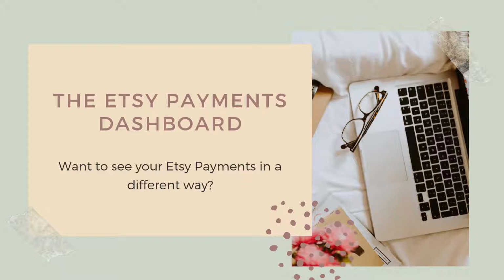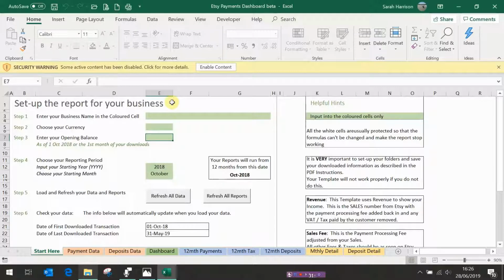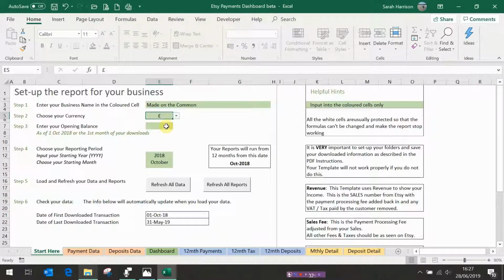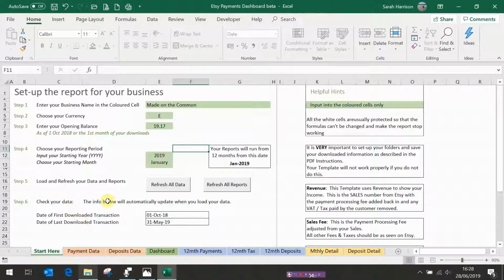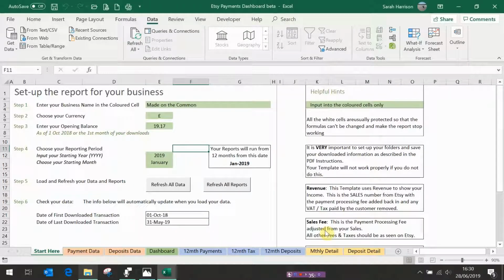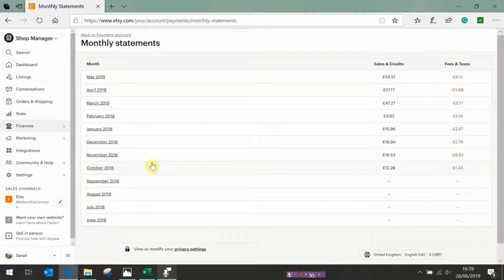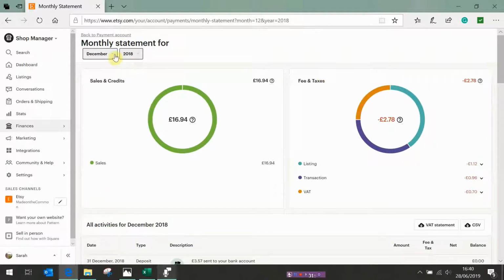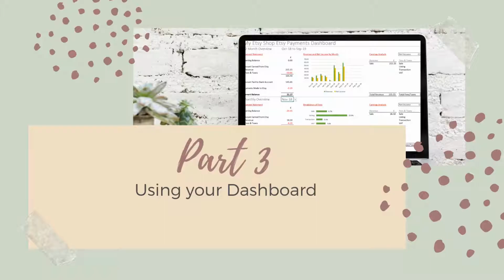(Archived) Etsy Payments Dashboard Tutorial Part 2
This template is no longer available
Instead why not check out the Etsy Deposits Manager
Youtube preview

Etsy template

Step by Step Video Tutorial on using the Etsy Payments Dashboard from Made on the Common.
Part 2:  Setting up and Using your File for the 1st Time

The Etsy Payments Dashboard